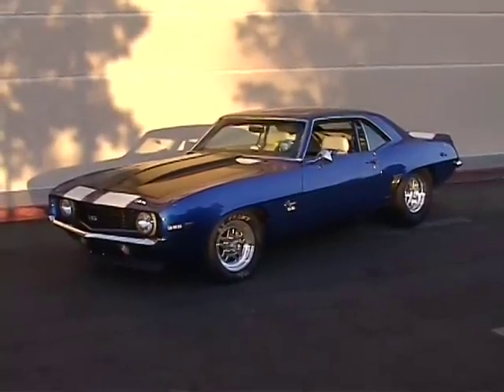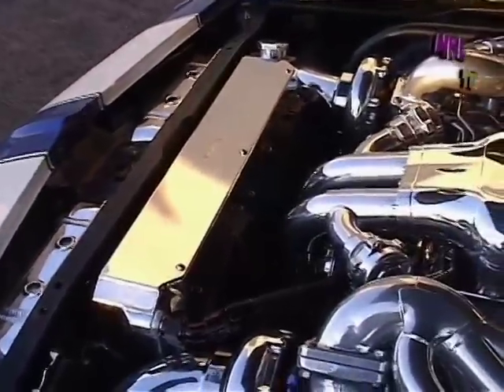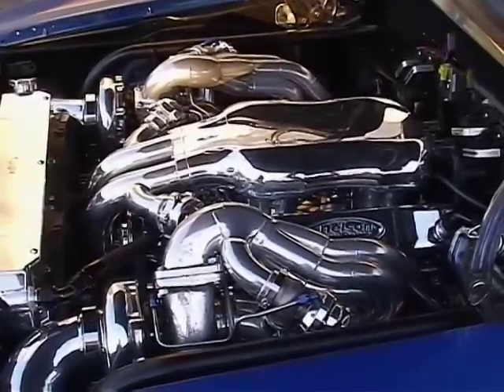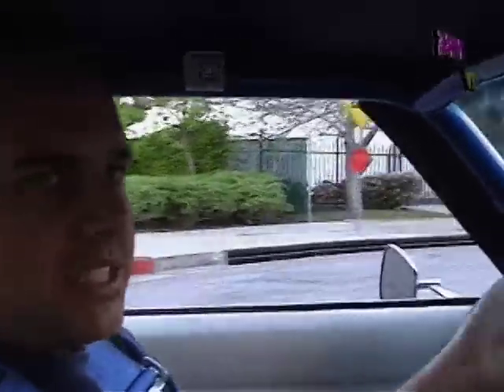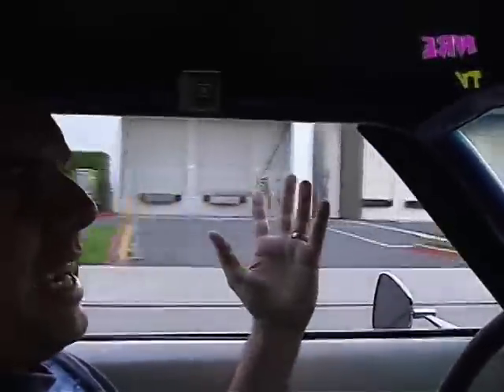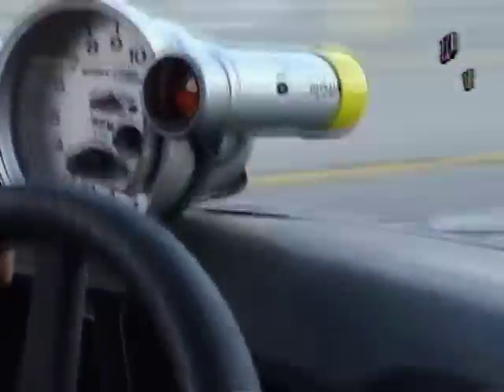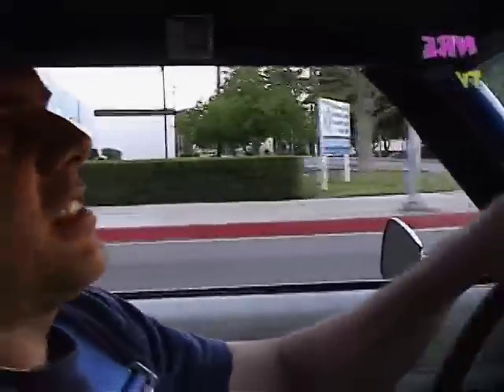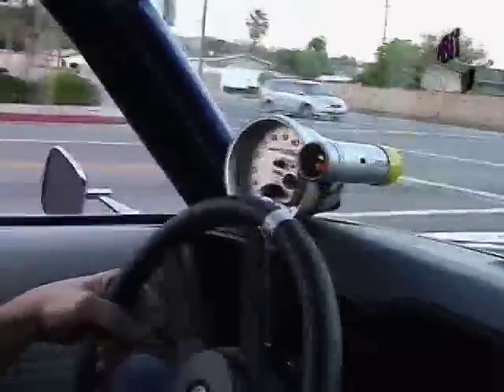1750 HP 1969 Camaro. Alien Intake TT 427 SBC Street Test from Nelson Racing Engines.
Check out this SBC engine.  Simply beautiful and 1750 HP to boot!  Nre's Tom Nelson explains the engine, does a walk around, and street tests.  for details and downloadeable videos for your IPOD and PS3.  Awesome Camaro.  This video was a early posting to you tube, but the encoding was faulty.  For the thousands who watched the defective video, we appologize.  This video should be correct.  For help marketing your product or service go